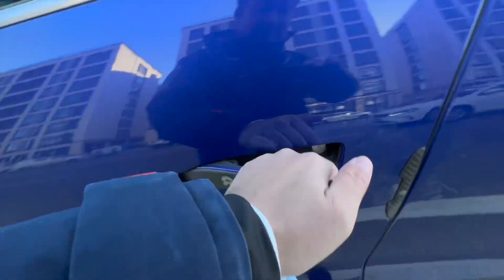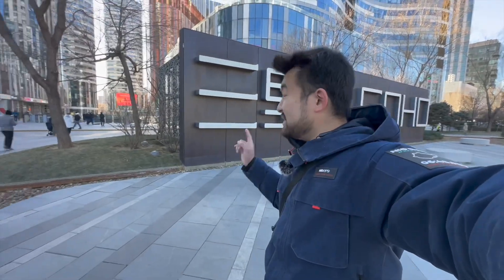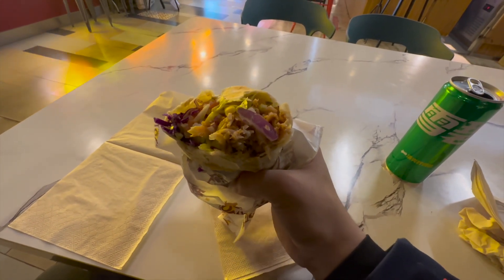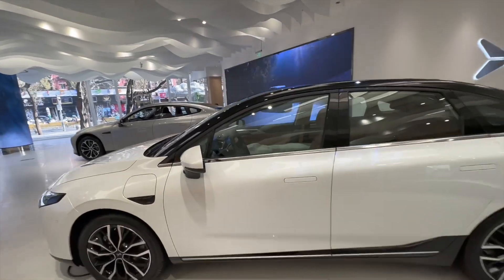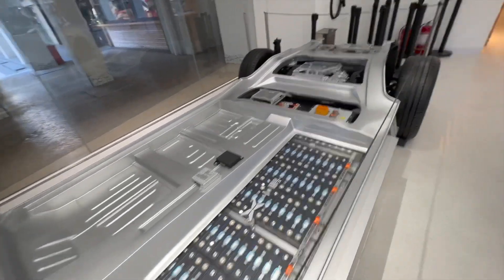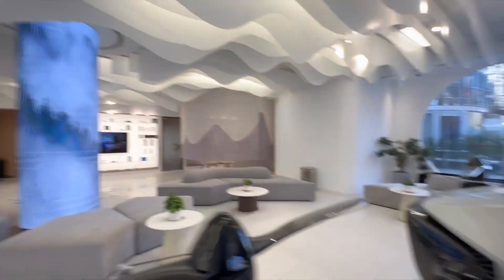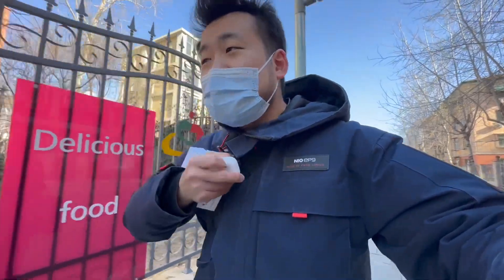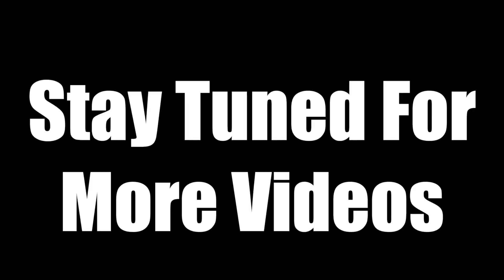Picking Up an Xpeng G9 - Reopened! Beijing China Vlog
China Reopened? Lets Go Pick up a Xpeng G9!

⭐️Happy New Year! Get 20 Free Stocks (worth up to $2,000 USD Each) you get when you Sign up with moomoo & deposit at least $100 ⭐️